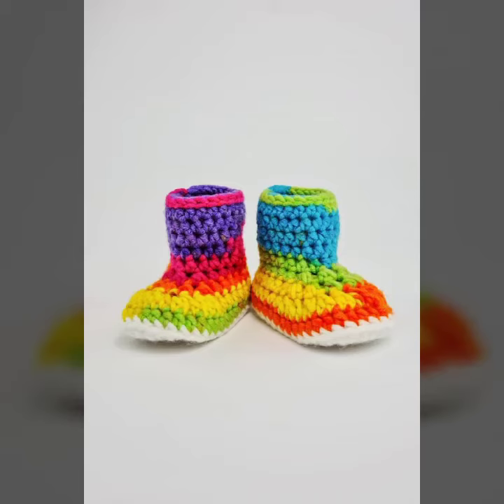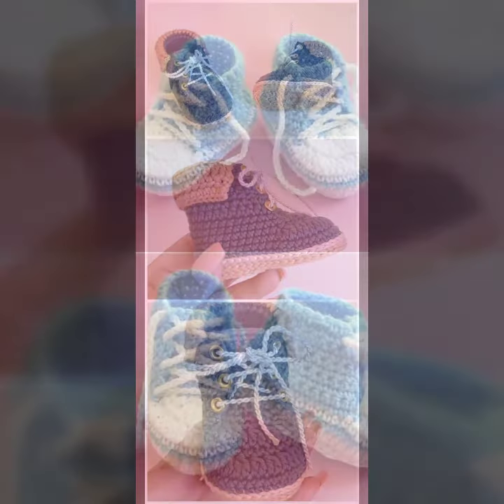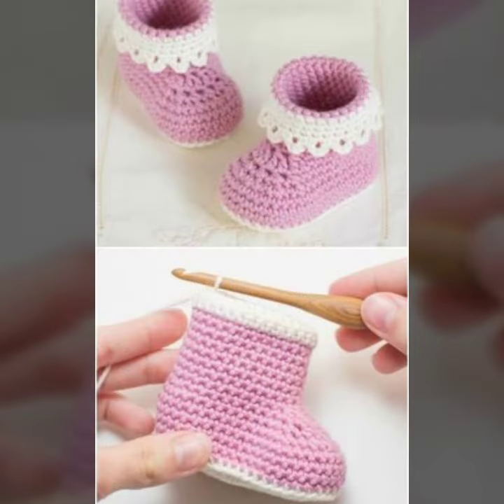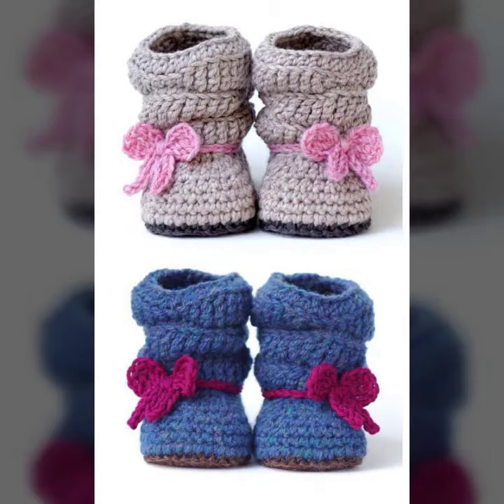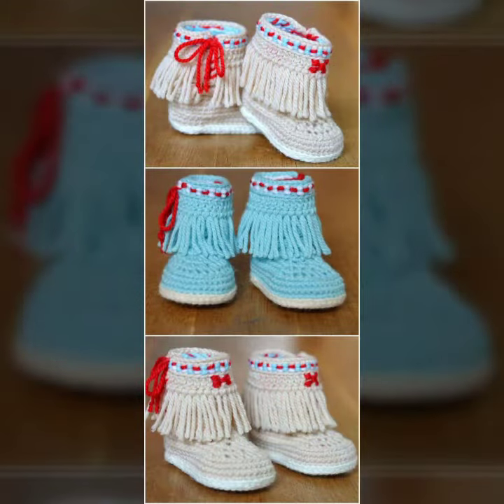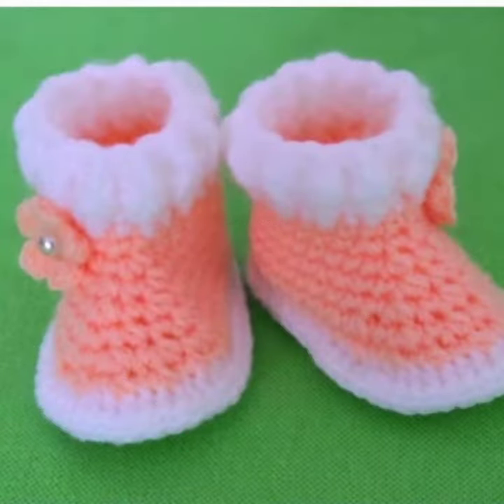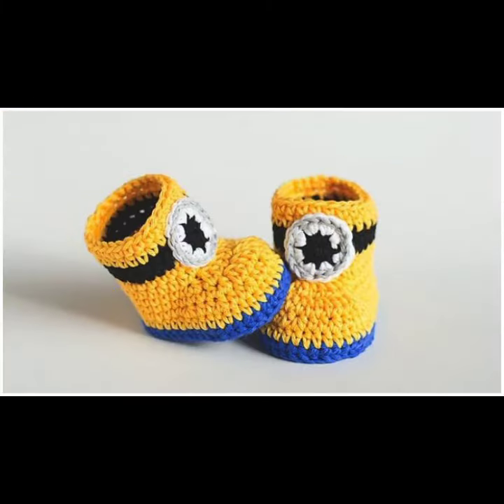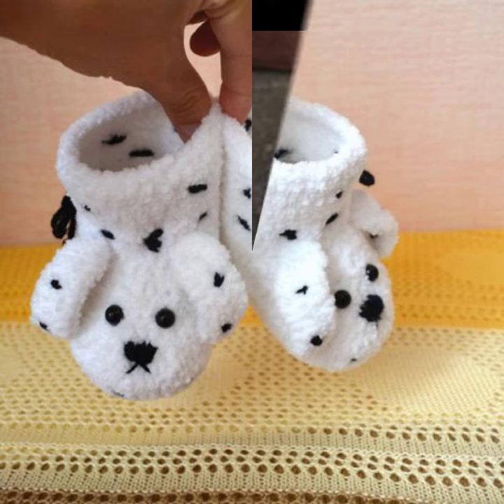New arrival of crochet baby booties patterns